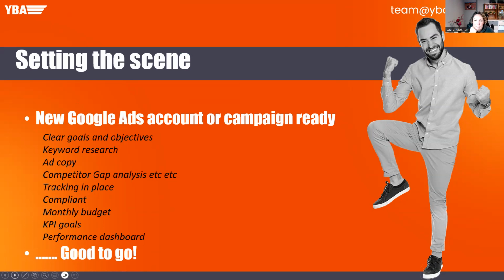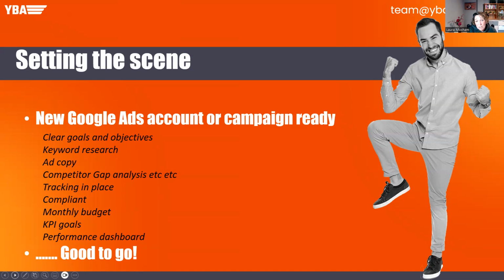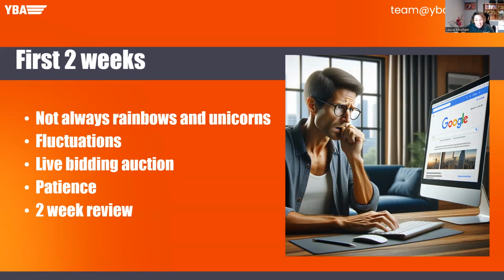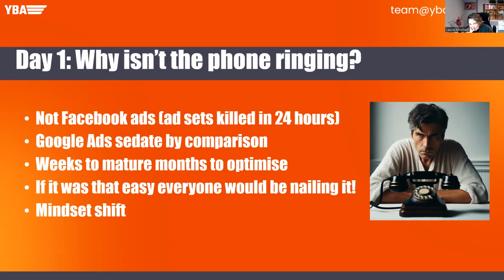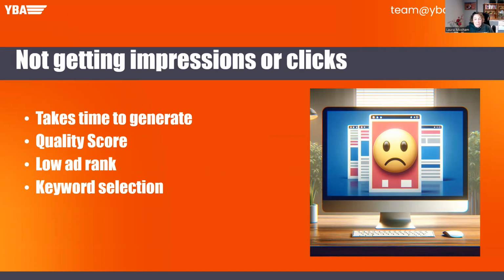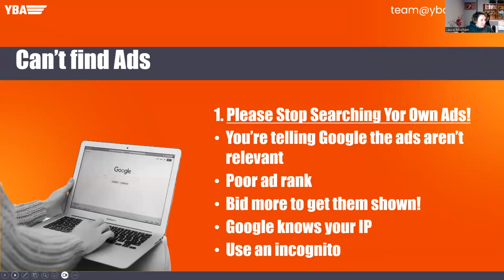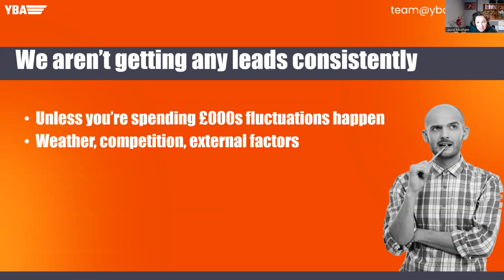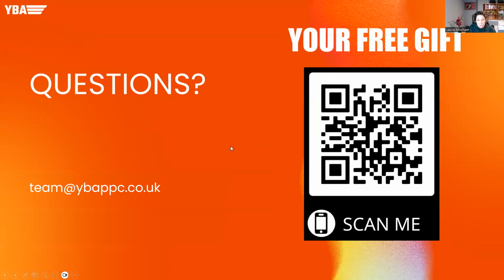Good Sleep Guide Google Ads account launch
Google Ads launch webinar for British Removals Association members